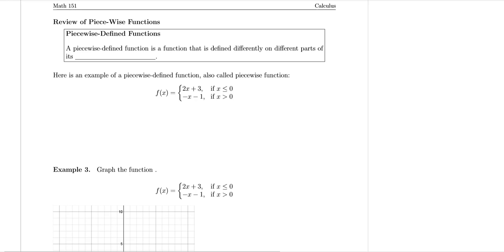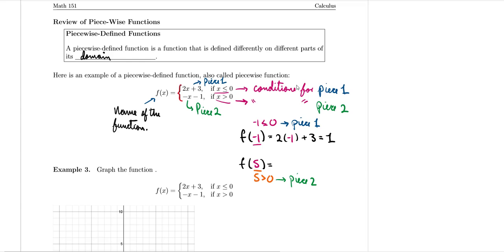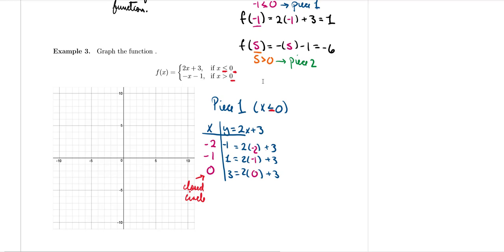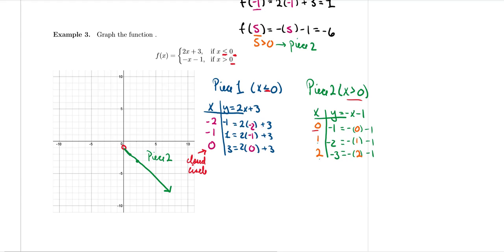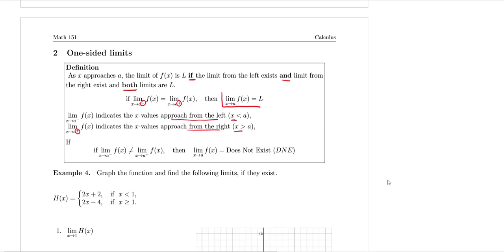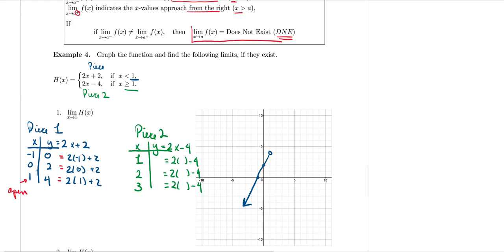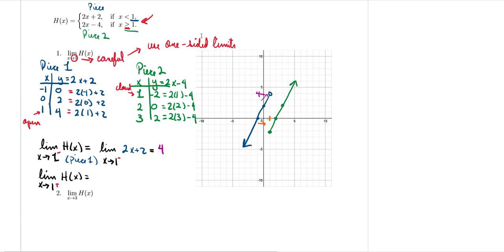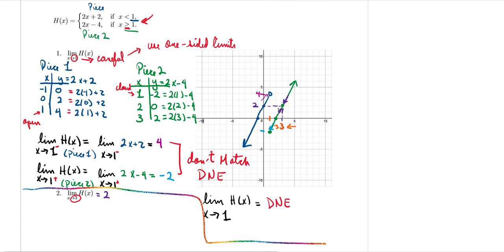One Sided Limits